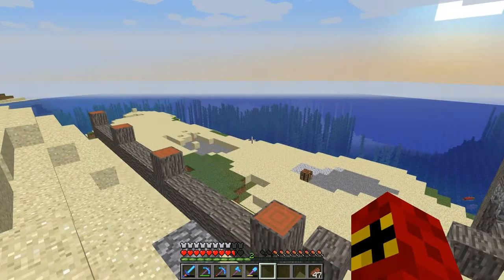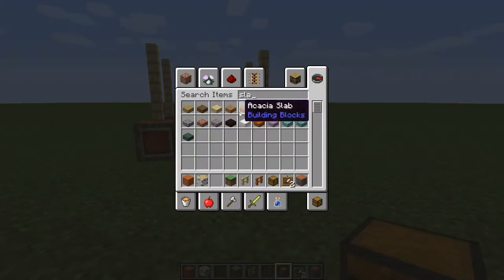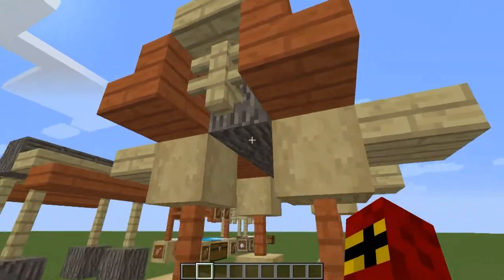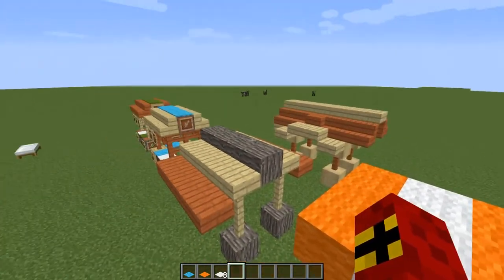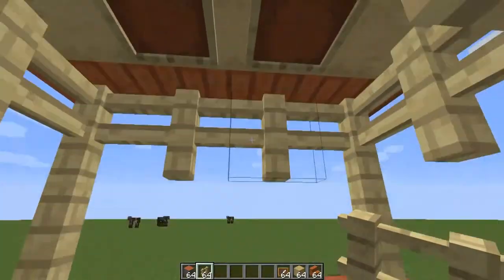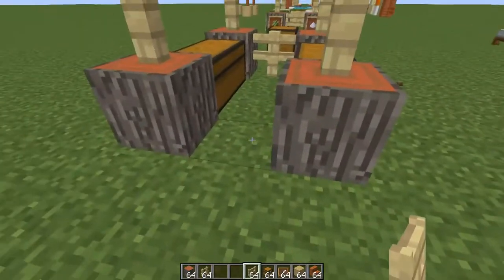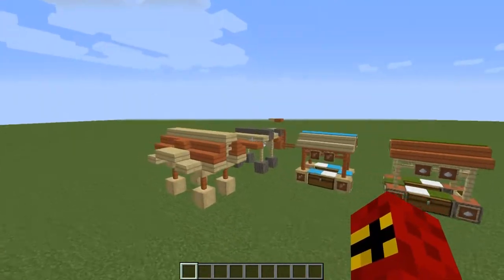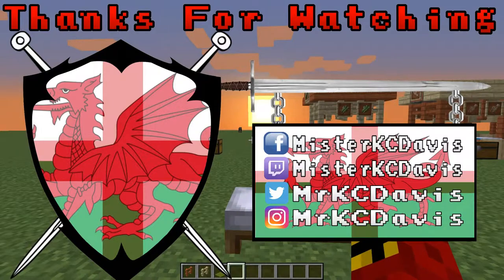￭ Market Stalls and Kiosks ￭ Let’s Build, Quick Builds ￭ Minecraft 1.13 ￭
￭ Episode Summary ￭
Time to experiment with Market Stalls and Kiosks, for using in my survival world. Let’s see what we can put together in a short time.

￭ Series Summary ￭
With this creative series, I’ll be building some builds in vanilla Minecraft, in the creative game mode. Some will be for my survival world, while other merely an experiment for future project. A way to practice, and showcase builds in a short frame of time.

∎ About Me ∎

My name is Kyle, otherwise known by my initials of KC. I’m a father first, and a gamer second. I started becoming a content creator back in 2014, and continue to this very day. I started posting video, as a way to connect with a community who enjoy the same games as I do. Over the years, this has evolved to where I enjoy both the creating of the content, and the playing of the games.

∎ Youtube Channels ∎

∎ Additional Links ∎